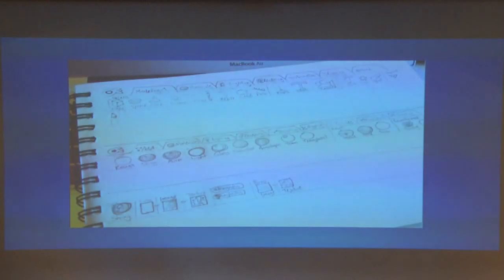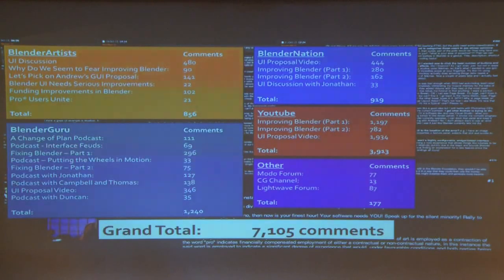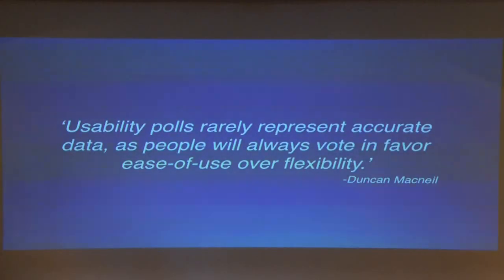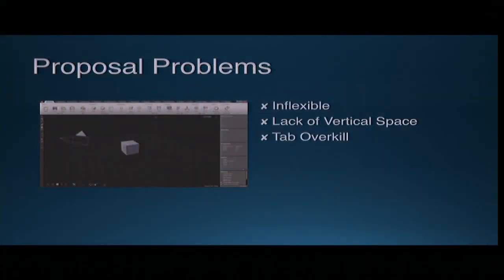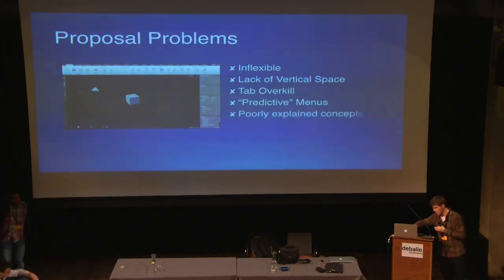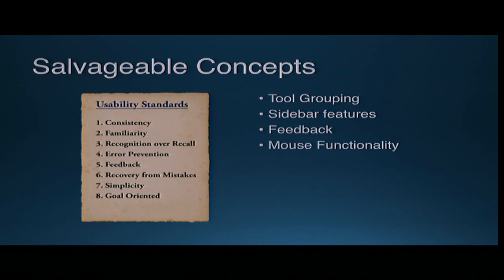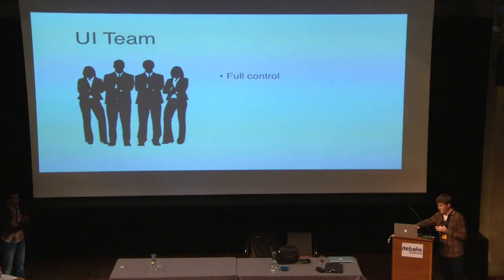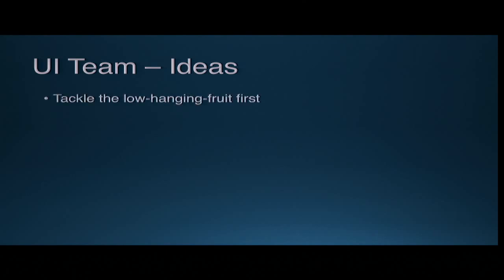Andrew Price - Improving Blender's UI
Is it time for an interface upgrade? This presentation covers the problems, politics and possible solutions to this UI debacle. Includes a full Q&A at the end.

About Andrew Price

Owner of BlenderGuru.com, and fulltime Blender tutor. I've written for 3D World Magazine and been featured in books, magazines and websites. My passion is artwork and teaching, but also marketing and problem solving.